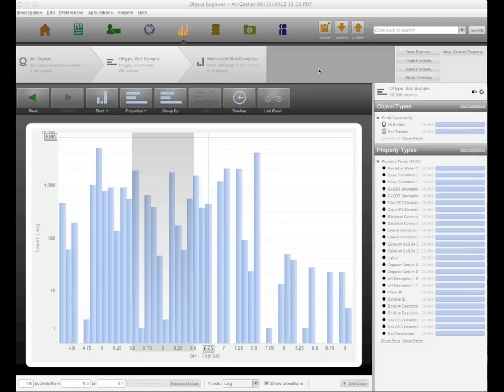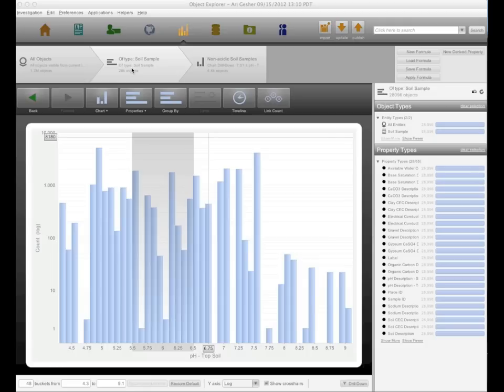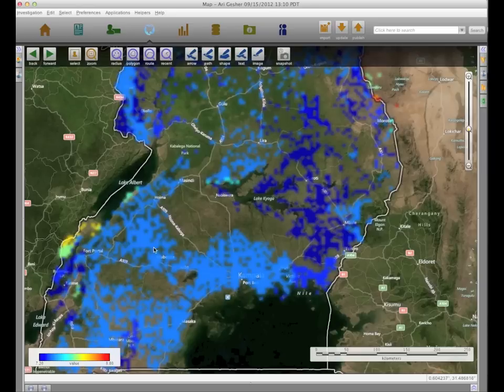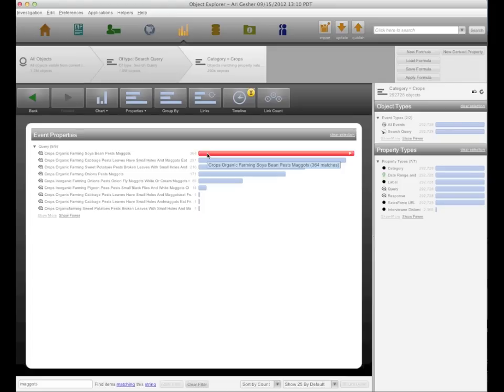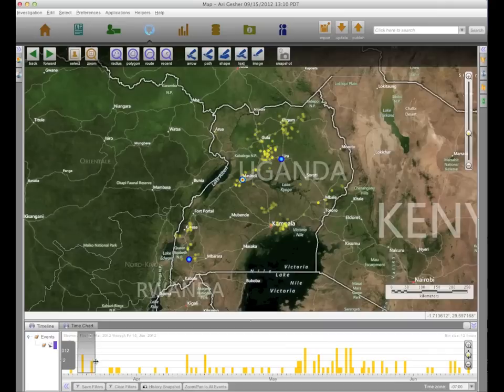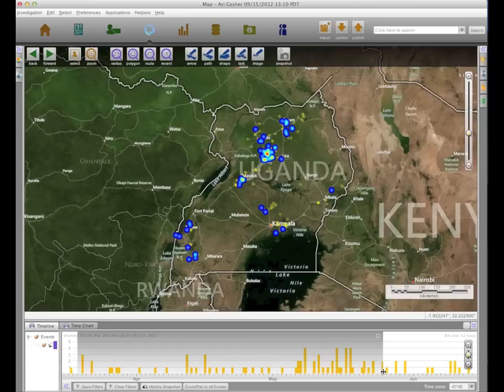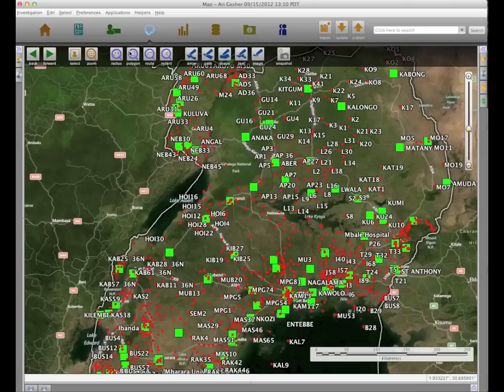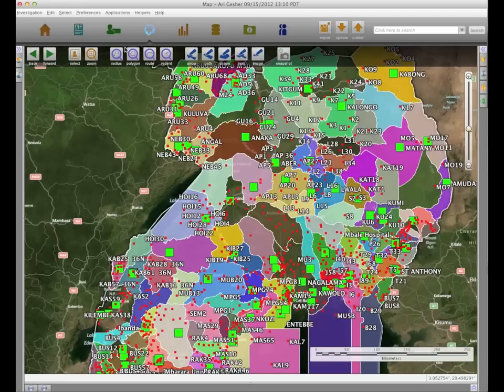USAID Hackathon 2012 - Grameen/Palantir Team (High Quality)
Submission for USAID Hacking for Hunger Hackathon - Grameen/Palantir Team